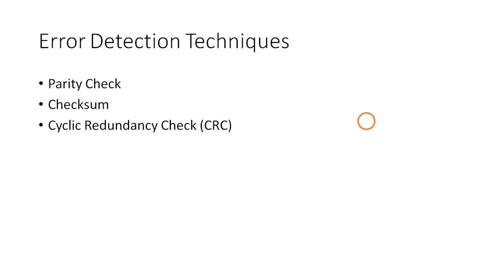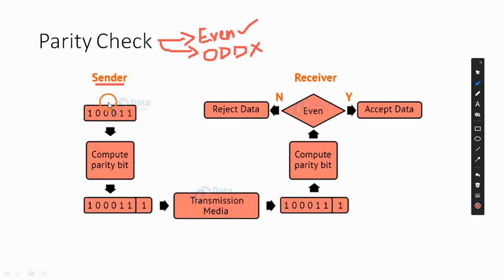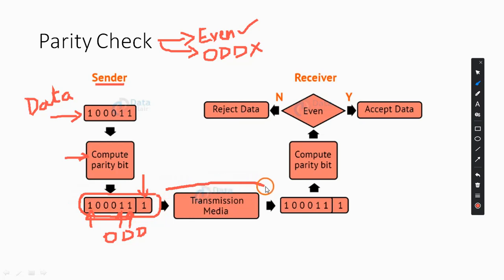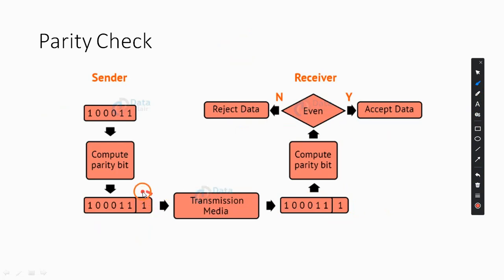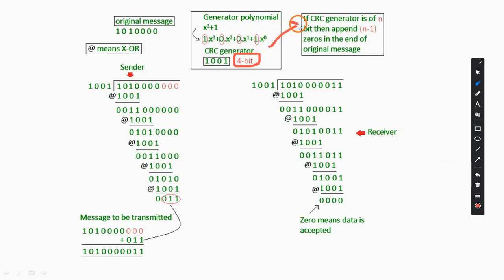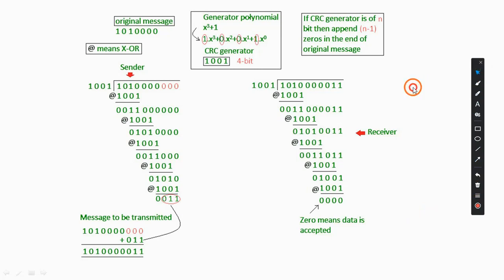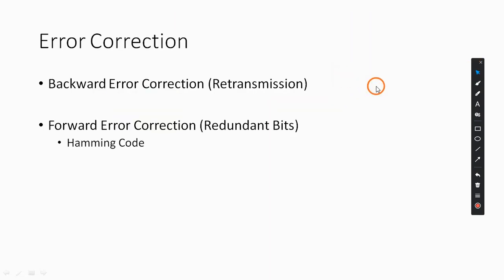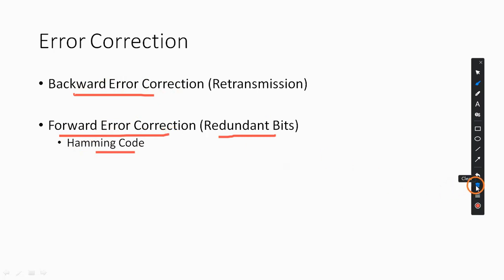Error Detection and Error Correction Techniques in Computer Networks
In this video we will learn about error detection and error correction techniques in computer networks. Error detection techniques like parity check, checksum, and CRC were discussed. Error correction techniques, namely, backward error correction and forward error correction techniques were discussed.

*Social Links*